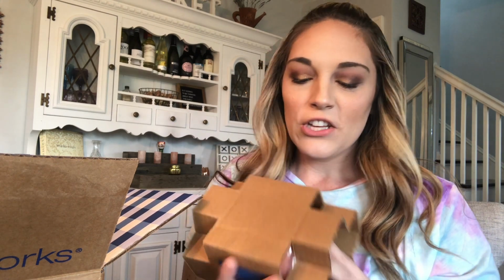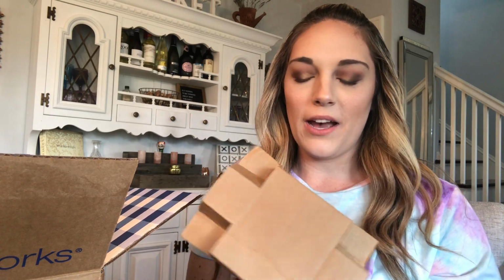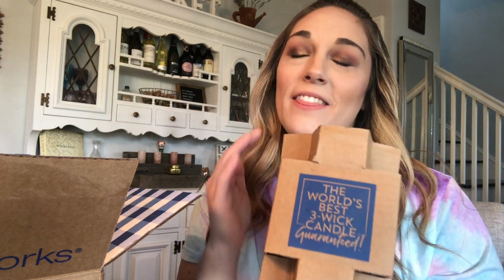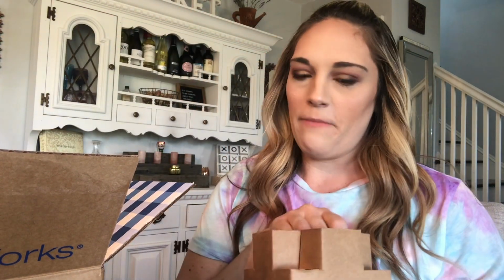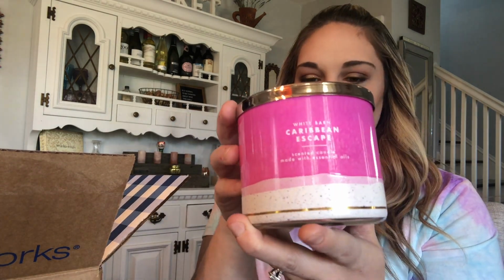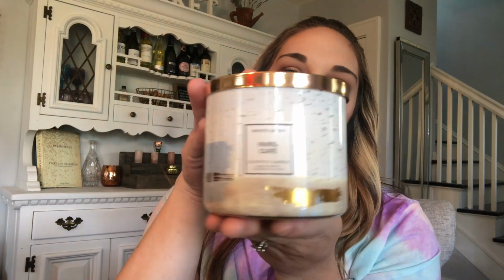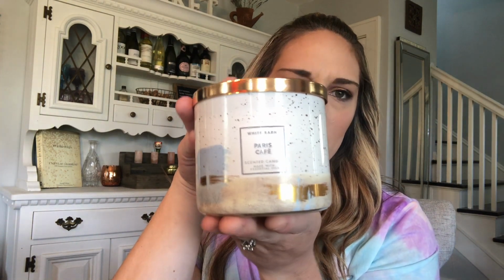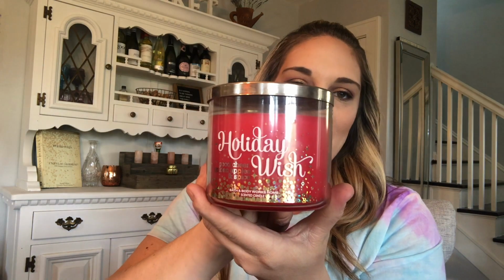Bath & Body Works Candle Haul and Full Collection!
Bath and Body Works Candles are THE BEST! Enjoy the unboxing of new 3 wick candles as well as go through my stash with me! I have a mix of new scents and many old ones, so it is a walk down memory lane!

Shirt is Tie Die Twist Hem Tee from SHEIN, Curve + Plus, size 1XL - Plus Tie Dye Twist Hem Tee
Check out this Plus Tie Dye Twist Hem Tee on Shein and explore more to meet your fashion needs!